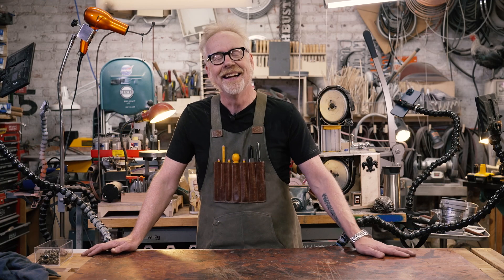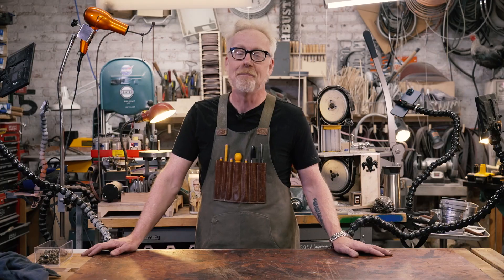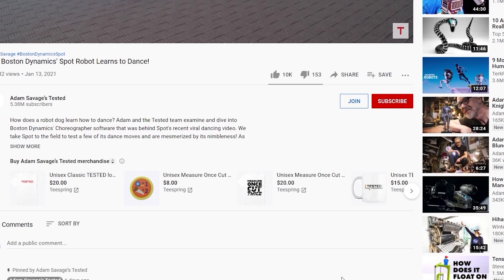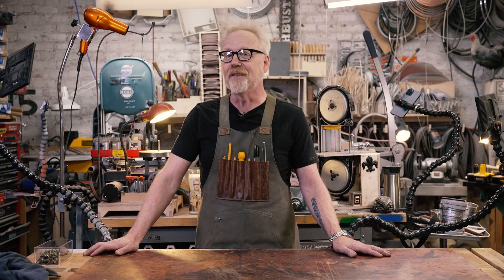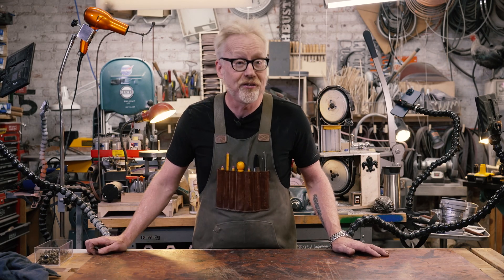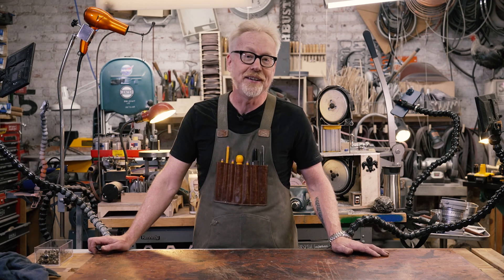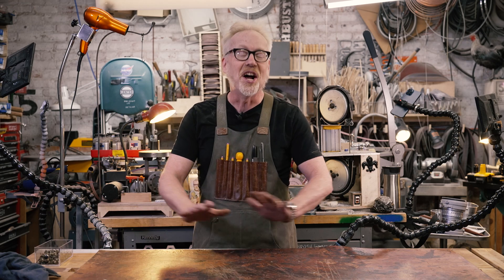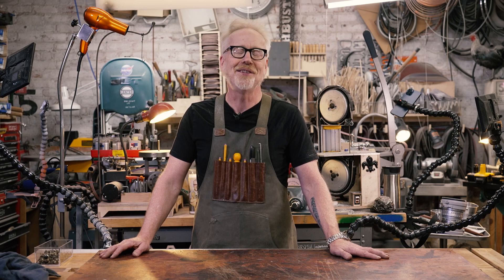Ask Adam Savage: The Most Difficult Part of a Spacesuit to Replicate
In this livestream excerpt, Tested members Dylan and Lee Marsh ask what the most difficult part of a spacesuit for Adam to replicate is, and whether Adam would ever design his own costume to fit into an existing movie universe, such as Alien. Thank you for your questions and support, Dylan and Lee!